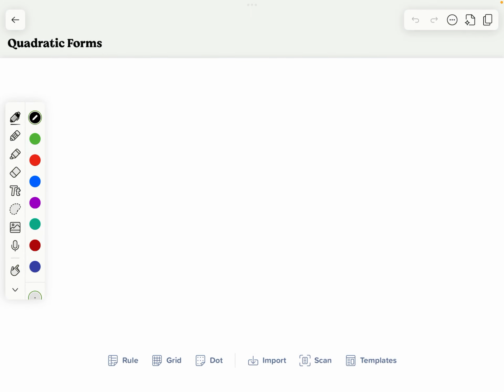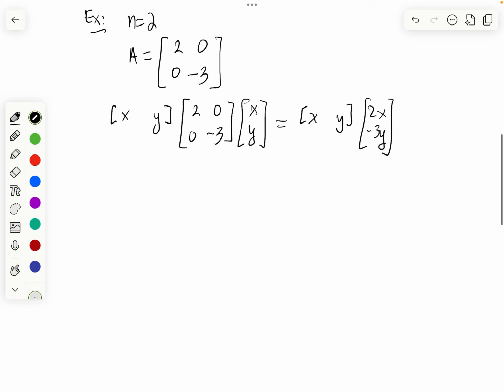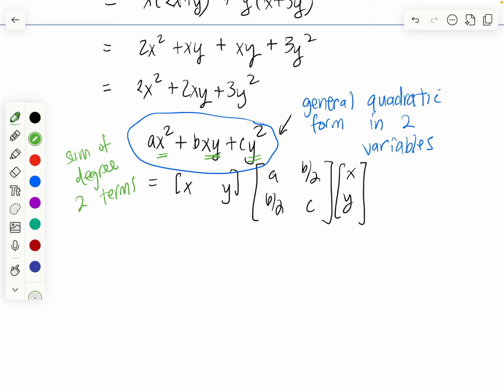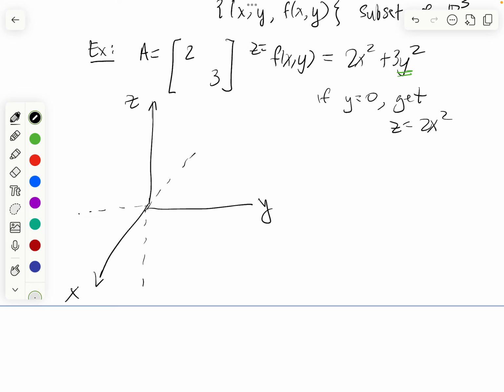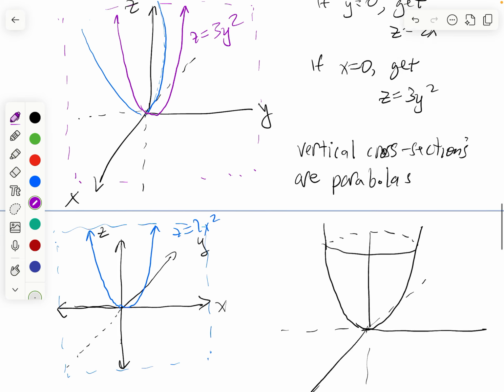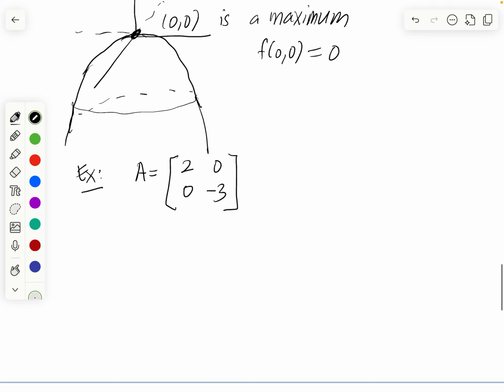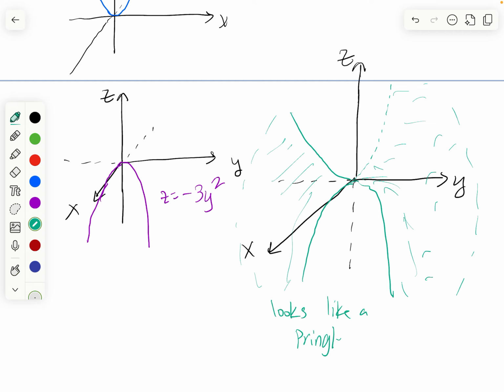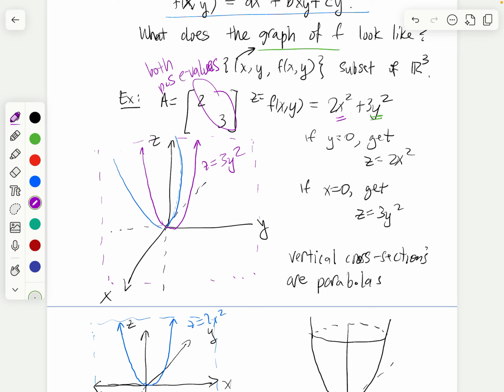Quadratic Forms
This video gives an introduction to quadratic forms in the context of linear algebra. We stick to quadratic forms in two variables. The point (0,0) is either a minimum, maximum, or saddle point.